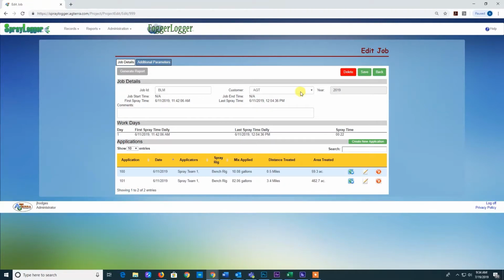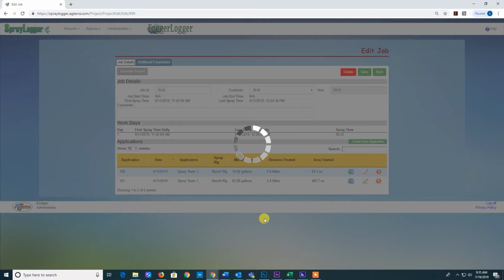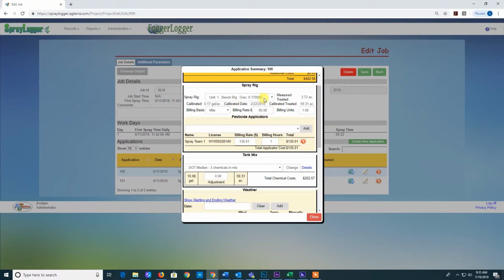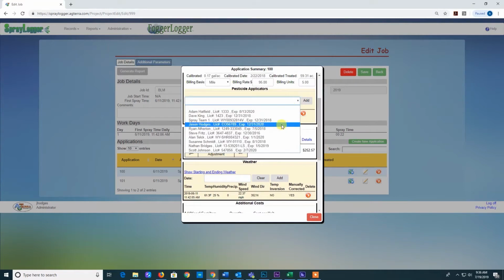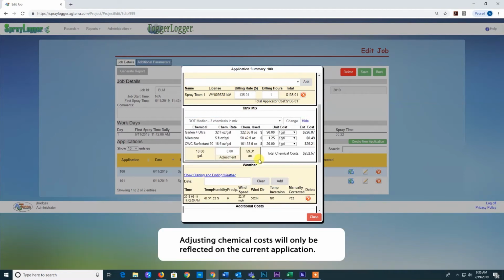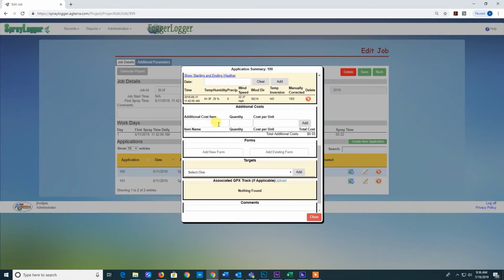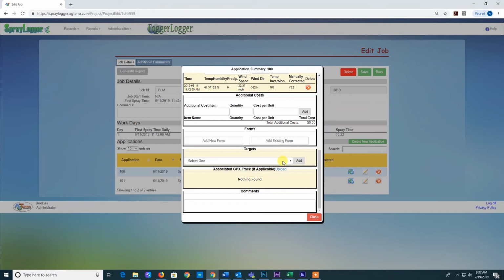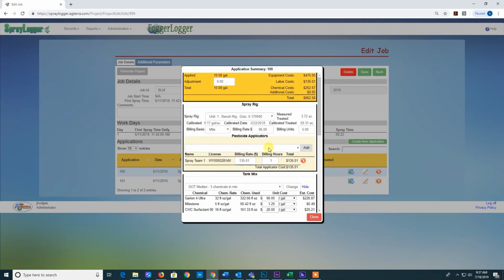How to edit spray jobs from the SprayLogger website.